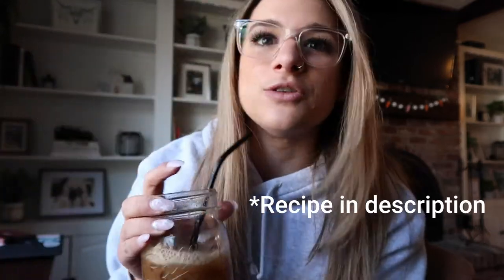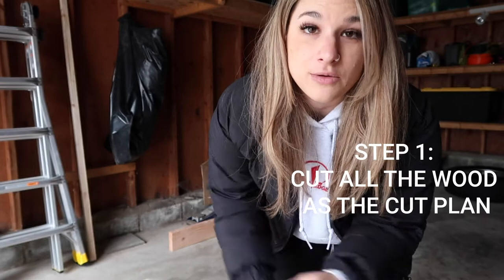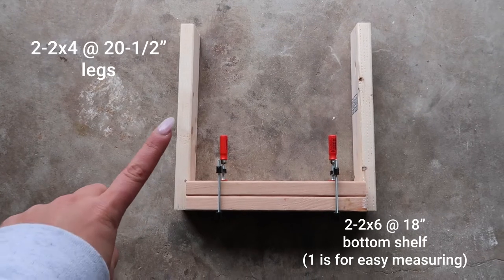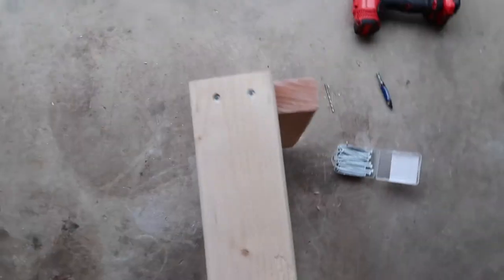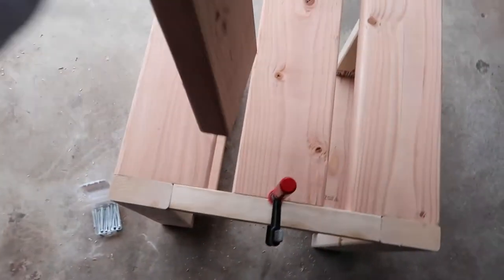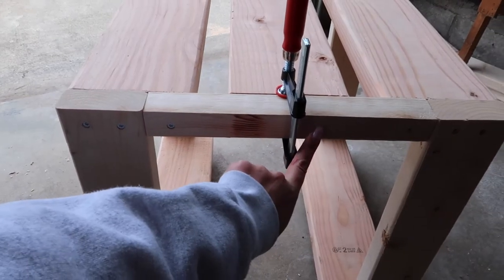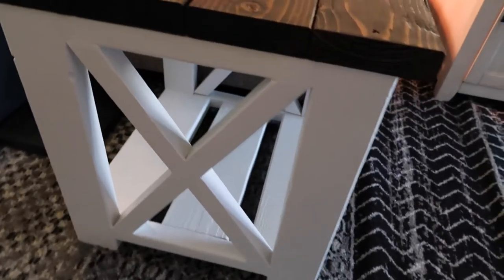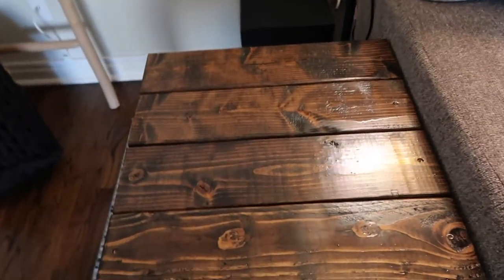DIY FARMHOUSE END TABLES FOR $70 | + STARBUCKS DIY RECIPE | FREE How To Build Plans in Description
So excited to share with you guys how we build our family room farmhouse end tables! It was a lot easy than we thought, so you can def to it too!
Also completely obsessed with this Starbucks dupe recipe I made, recipe is also below along with all the info you need to make your own end tables!
[We spent about $70-100 to make both tables, and this same end table retail was about 175 each!!]

STARBUCKS DIY BROWN SUGAR ICED LATTE RECIPE:
✰ Mason jar with ice filled half way
✰ 1-2 shots of cold brew concentrate [I use Trader Joe's]
---Then put the lid on and shake!---
✰ Add a splash of Chobani Vanilla Oat Milk Creamer
---Stir---
✰ Top with Almond Milk cold foam
---Stir---

END TABLE SHOPPING LIST [For 1 small end table]
✰ 1 - 2x4 @ 8 feet long
✰ 2 - 2x6 @ 8 feet long
✰ 2 - 2x2 @ 8 feet long
✰ About 60 2-1/2" long self tapping wood screws

END TABLE CUT PLANS [For 1 small end table]
✰ 4 - 2x4 @ 20-1/2" - legs
✰ 5 - 2x6 @ 18" - bottom shelf and top aprons
✰ 4 - 2x2 @ 22" - X detailing, still needs to be cut at an angle
✰ 4 - 2x2 @ 12-1/2" - side aprons
✰ 4 - 2x6 @ 21-1/2" - tabletop

This is the link to the step by step and what we followed

    ↳Go to DESIGN FREEBIES at the top for wallpapers, widgets, and app
    covers

Dance Now by Air Kid

Music throughout video: Justin Bieber - What Do You Mean (Cavior Instrumental Remix)